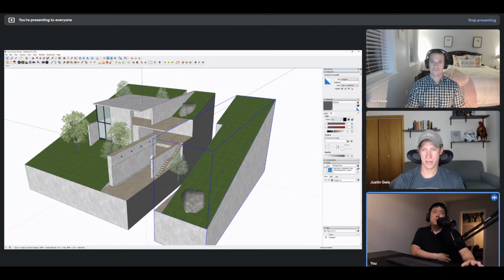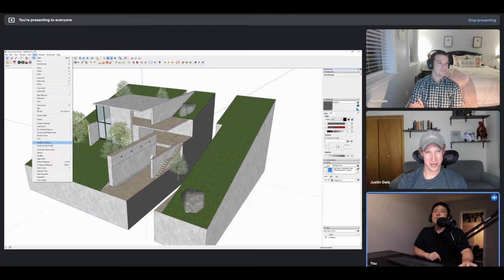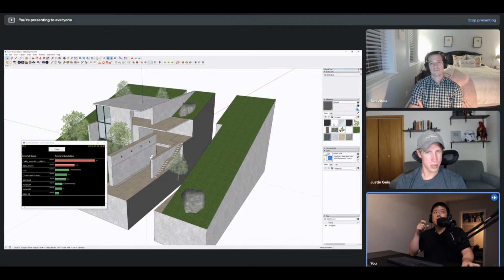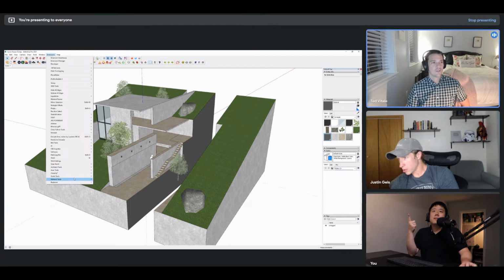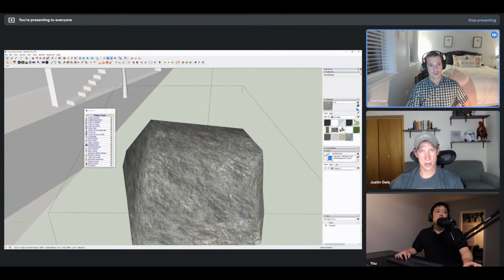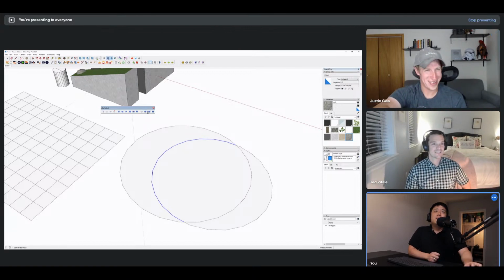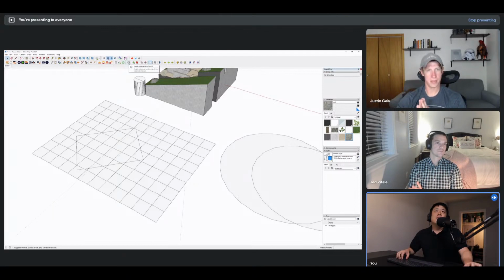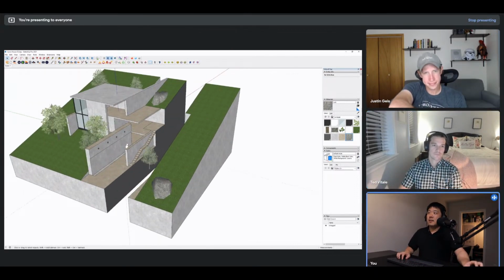🔴 Let's Talk Tuesday - Ep. 14 - What’s In Your Toolbar? - SketchUp Extensions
Every Tuesday, we discuss all things in AEC, tech, and life. In this episode, Joseph and Ted are going to be joined by Justin Geis who is the host of The SketchUp Essentials. We will talk about the SketchUp extensions in their toolbar. There would be a ton of tips and tricks! Join the stream for the chat!

🔴 Live at 9 PM CST